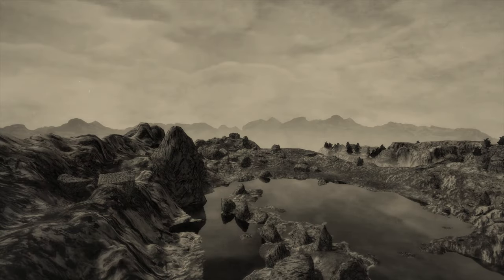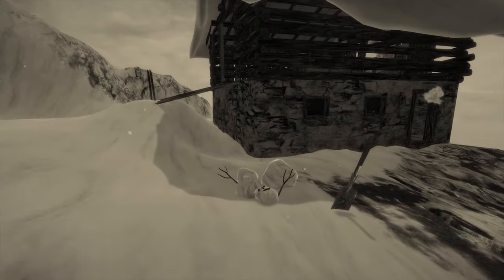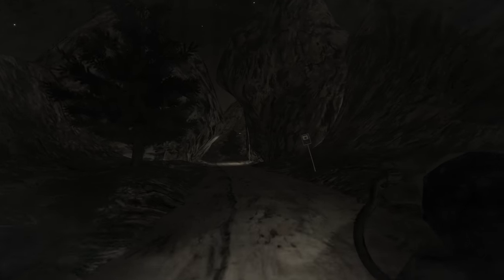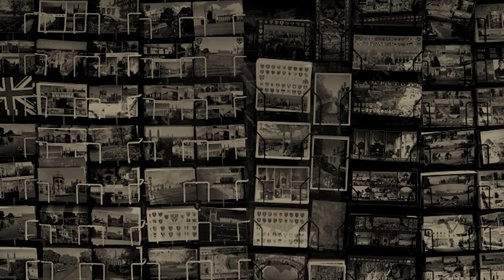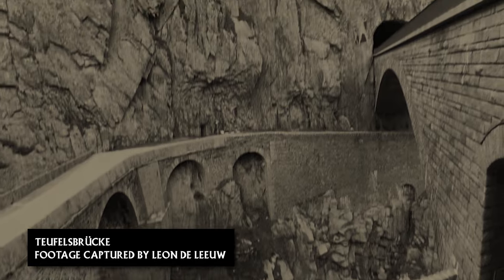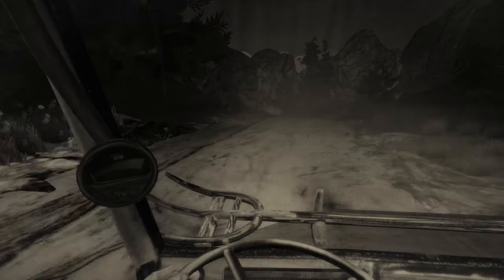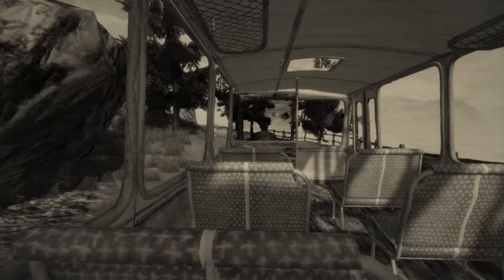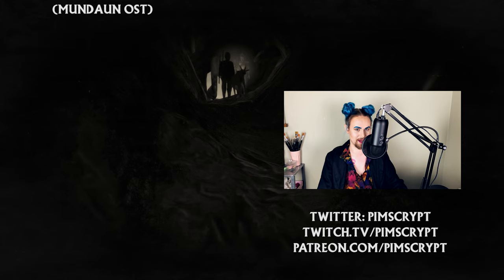Why the Aesthetics of Mundaun Matter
Mundaun is a visually beautiful indie horror game, with a hand crafted graphite pencil aesthetic that evokes feelings of walking through old sepia toned photographs. What makes this aesthetic truly great however is how it not only complements the game's narrative - but enhances it. In this video I will explain why.

0:00 Intro
1:35 Monochrome Nostalgia
3:59 Memories VS Interpretations
6:34 The Roads, Hills and Valleys
8:14 No Black and White Choices
9:11 The Story of Graphite
10:55 "Good Graphics"
12:53 ...The Rest is Still Unwritten
14:16 End Credits